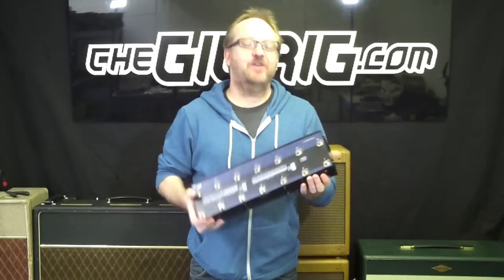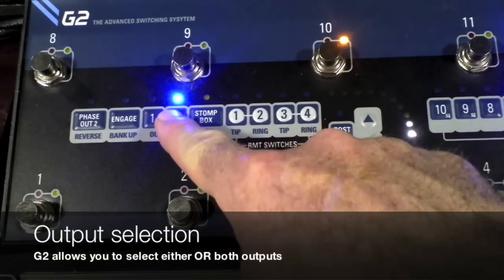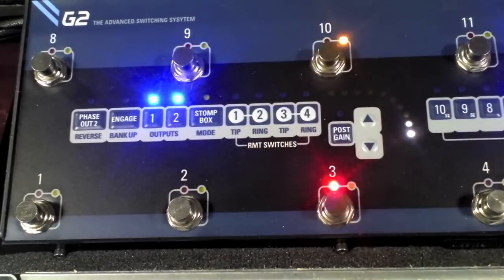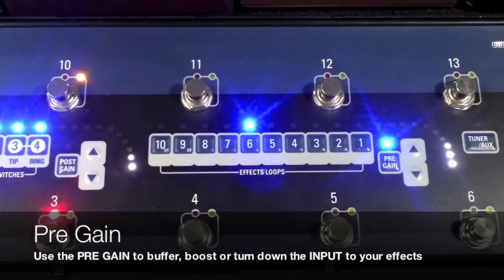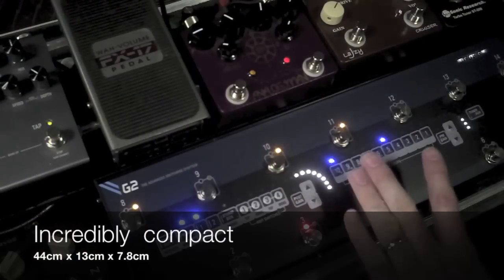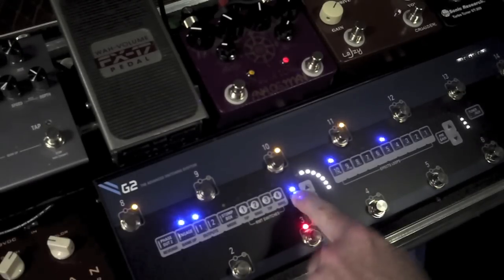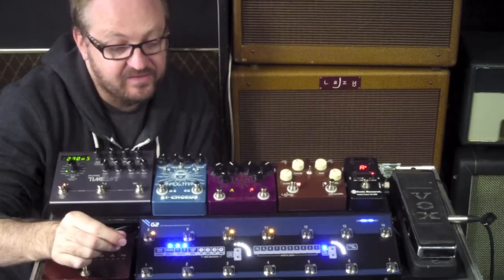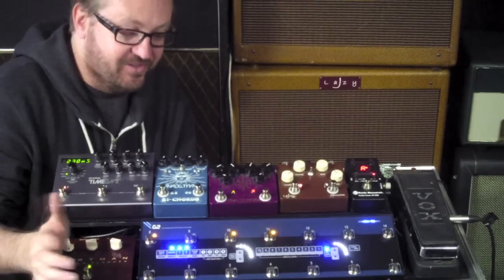TheGigRig G2 Demo - The worlds most advanced effects pedal board switching system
We are so proud to announce the arrival of G2, the most advanced pedalboard switching system in the world.
In this demo we're giving you but a glimpse of what G2 is capable of.